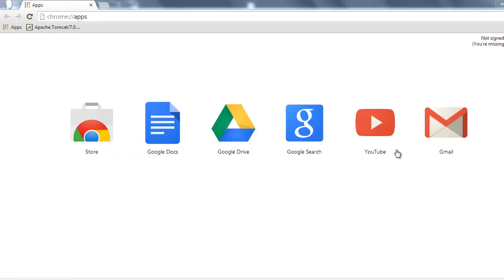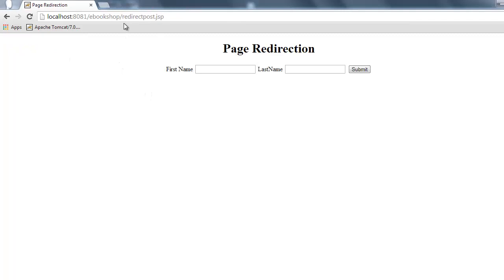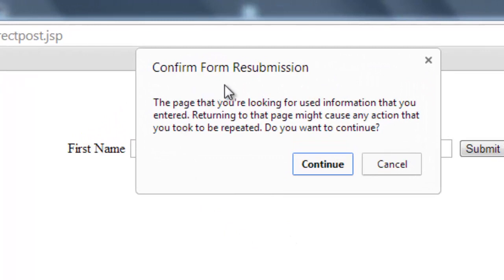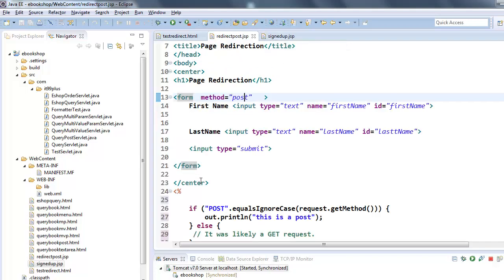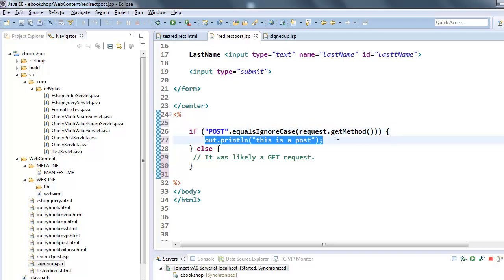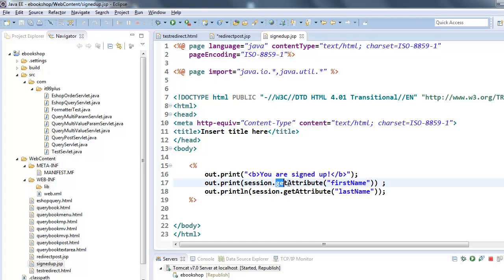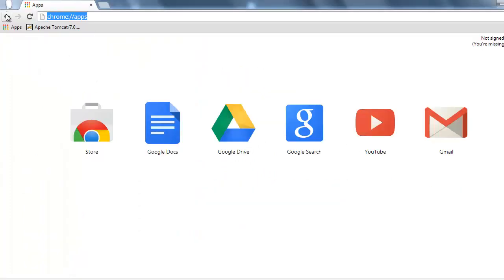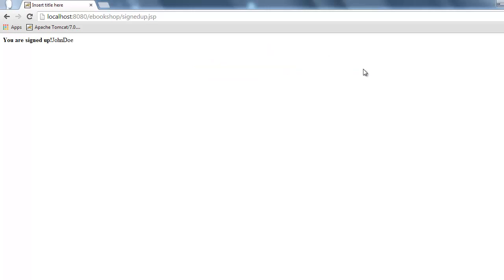HTTP POST: Confirm Form Resubmission "The page the you're looking for used ..."